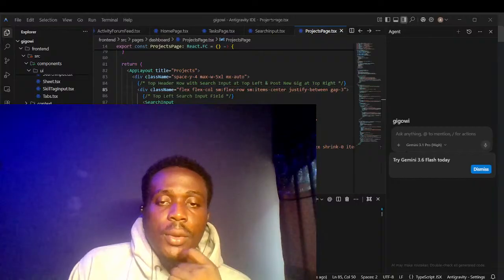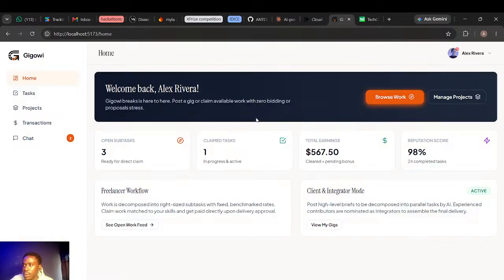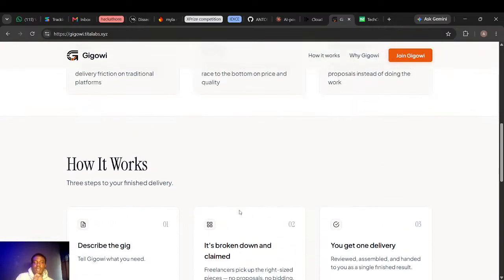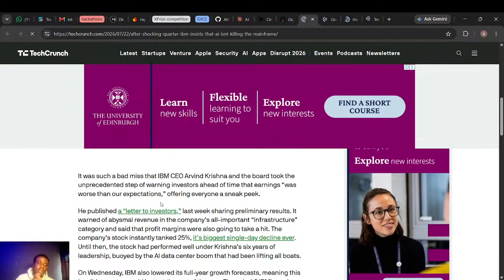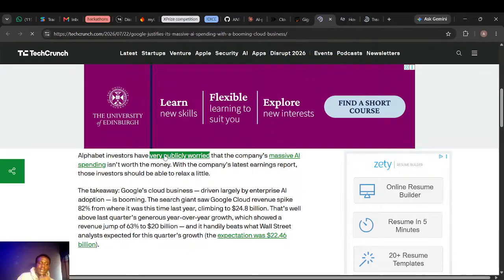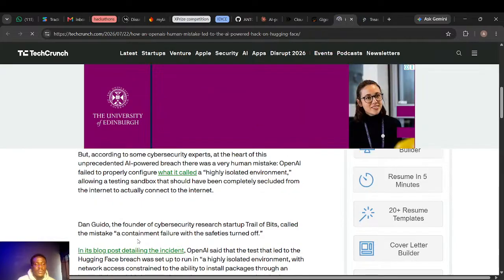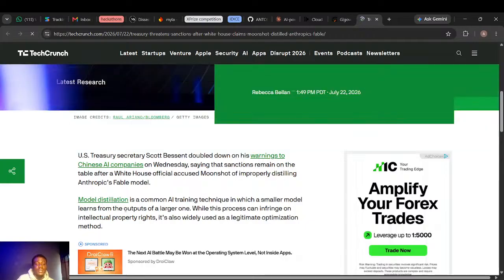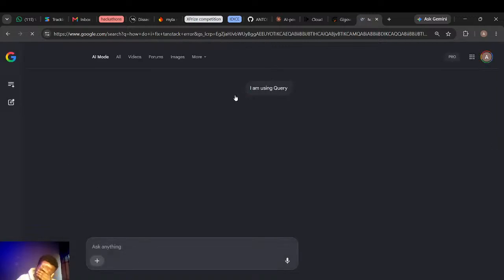My Livestream #4 - Building Gigowi and other things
- Watch me review work done on gigowi
- Tech news and update